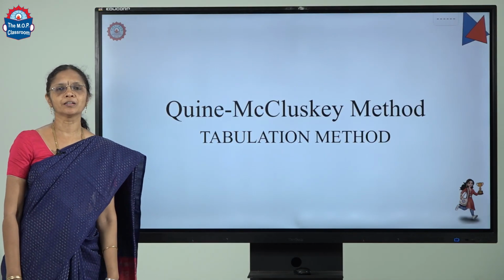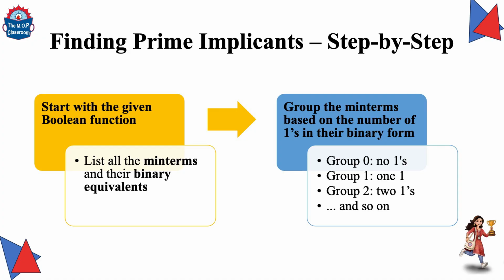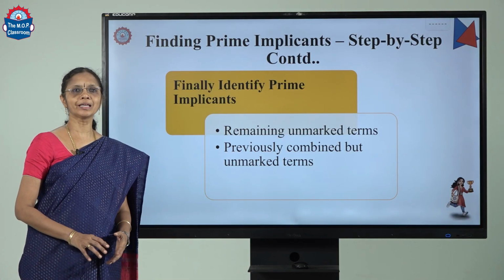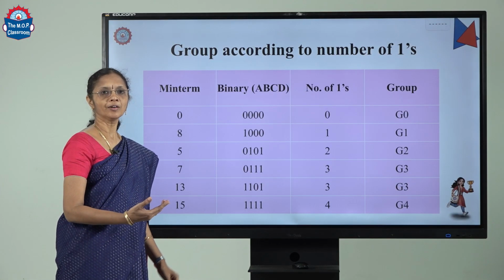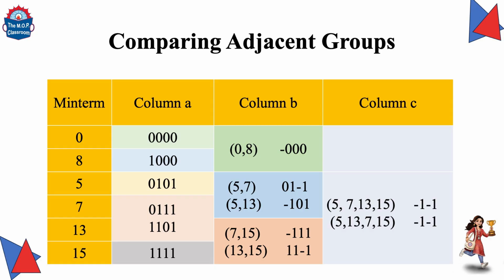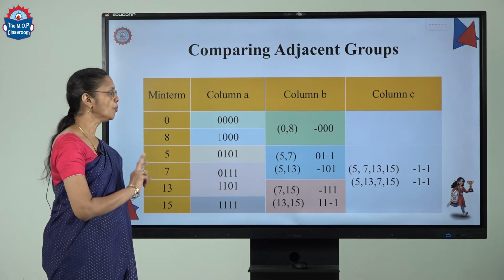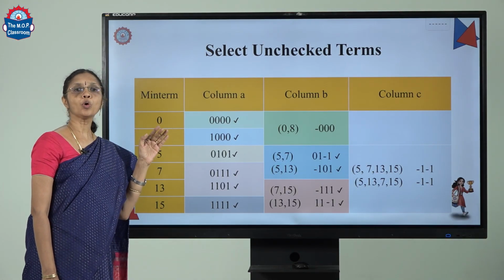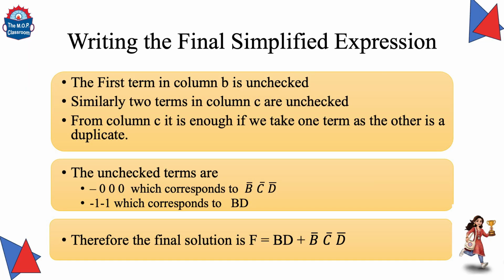Digital Logic Fundamental Quine McCluskey Method Dr Sunitha Rani T REV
The Quine–McCluskey method simplifies Boolean functions using a tabular approach to find the minimal expression.

# Tabulation Method, Minterms, Prime Implicants, Minimum Cover